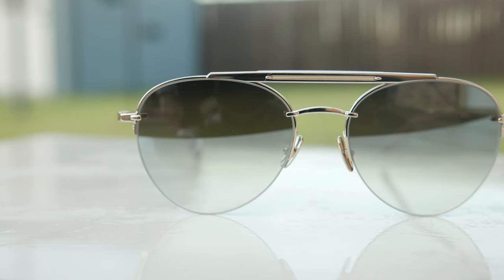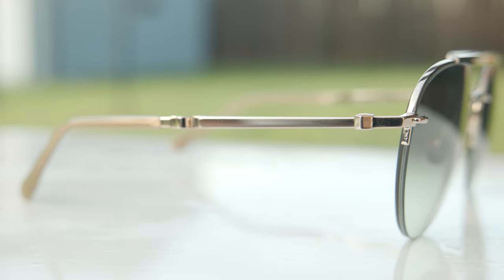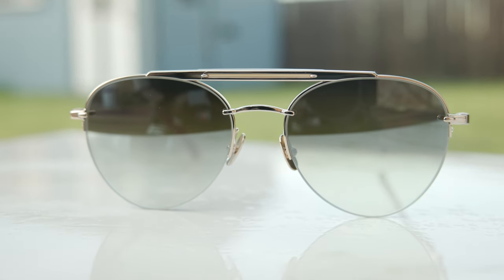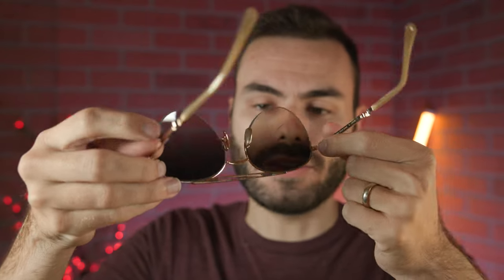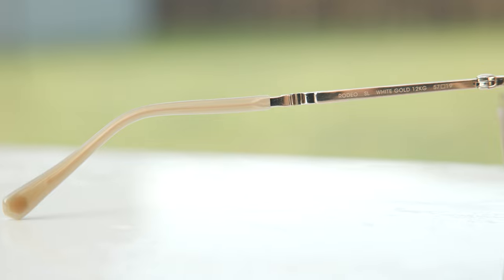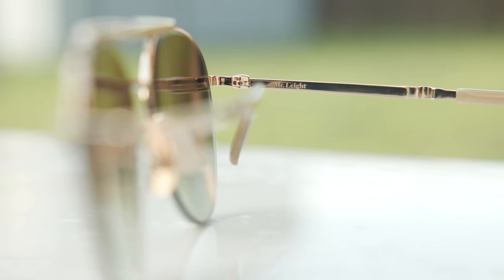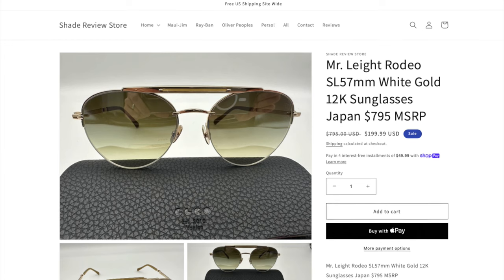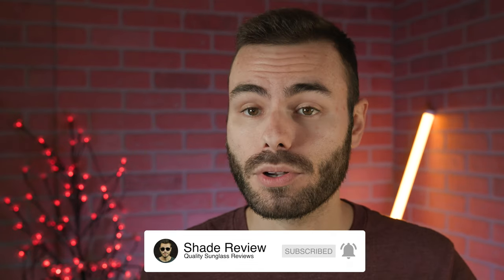Mr. Leight Rodeo SL Review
Mr. Leight Rodeo SL on face Review